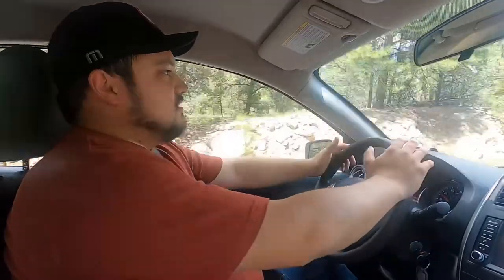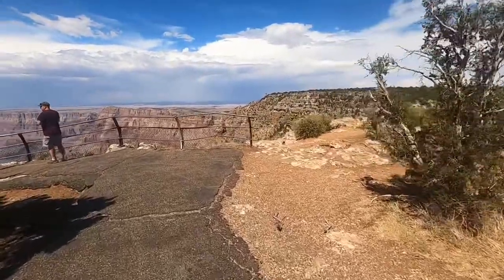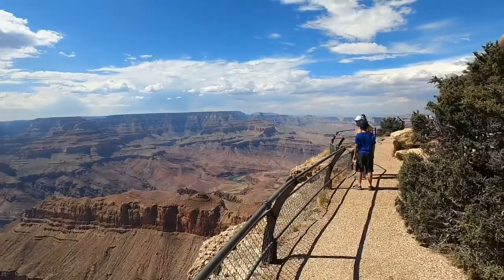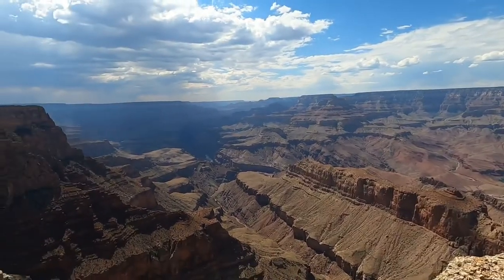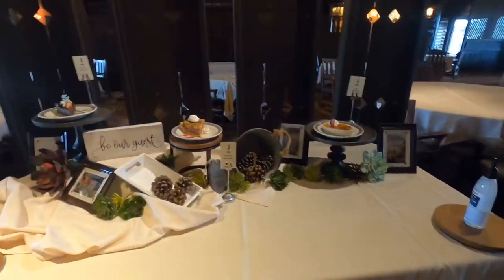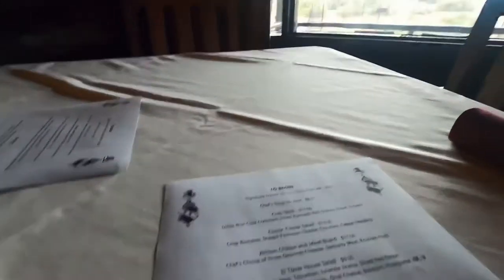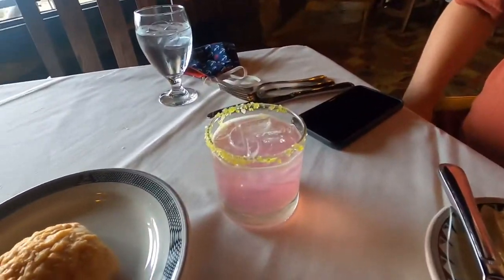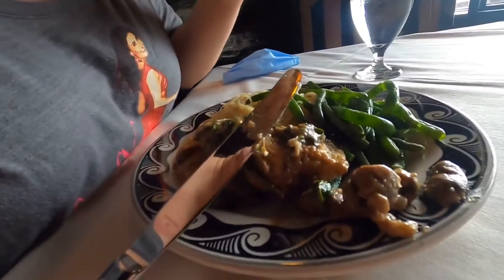Dinner at El Tovar and Grand Canyon National Park (2020)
In this video we went to Navajo Point, Lipan Point, and Moran Point. Then we went to a great dinner at the El Tovar Restaurant. This is the final of many videos from our trip to the Grand Canyon! Come along and enjoy our first trip to one of the 7 natural wonders of the world!

We are Mathew & Lauren. We love to travel and go on unique adventures near us. We currently have 5 cruises booked (3 Carnival Cruises and 2 NCL). We also have a wonderful honeymoon to Switzerland and Paris! We plan to take all of you along for the journey! We go to Disney Theme Parks a lot! We explore a lot in Southern California and the surrounding areas. You will also see a lot of updates from Disneyland on our channel as well! We started this vlog channel to share our adventures with all of you! Please message us any of your adventure ideas! We are open to trying almost anything!!